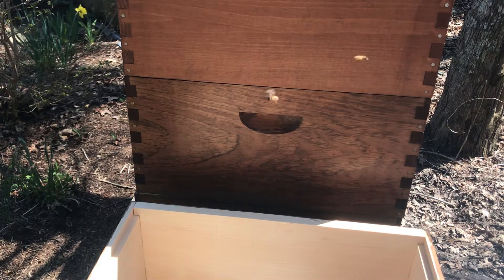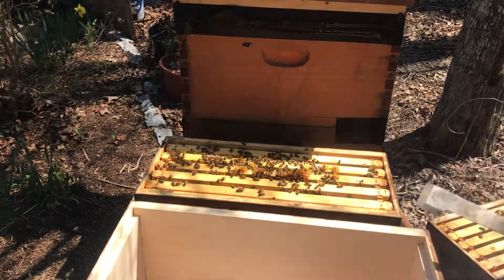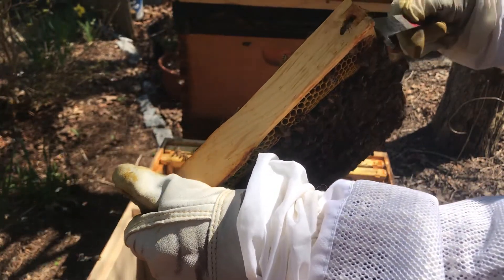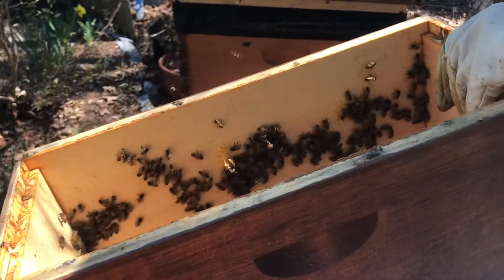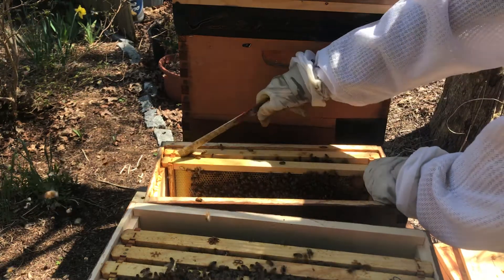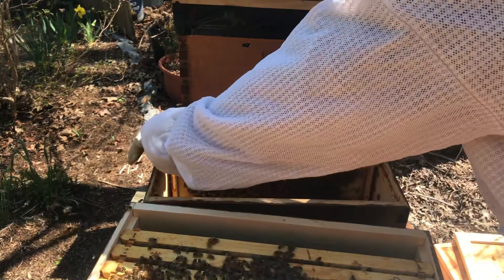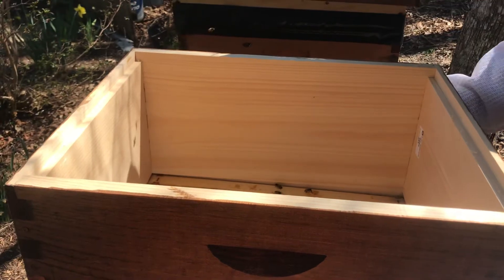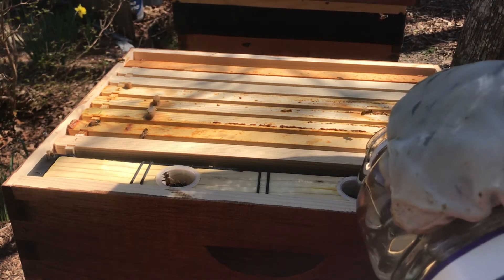Beekeeping. Northern raised queen is getting stronger.